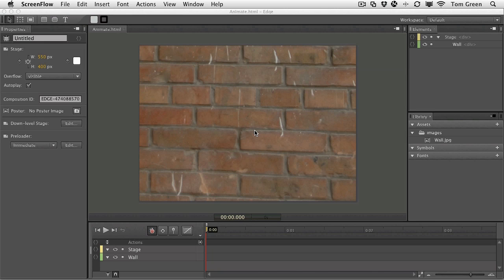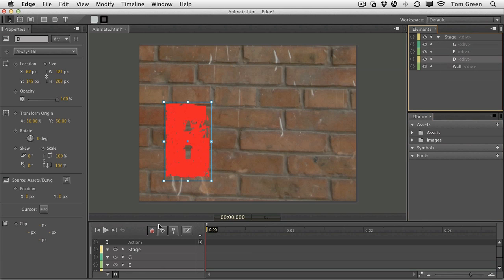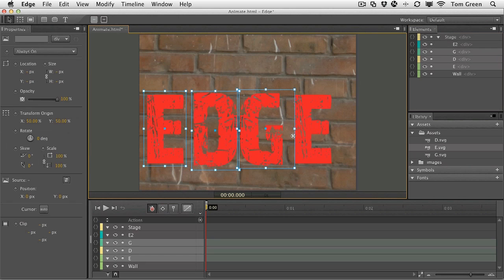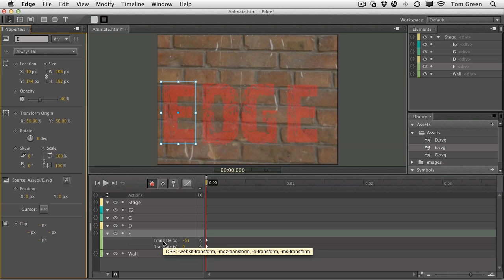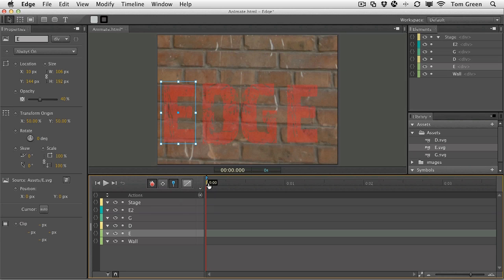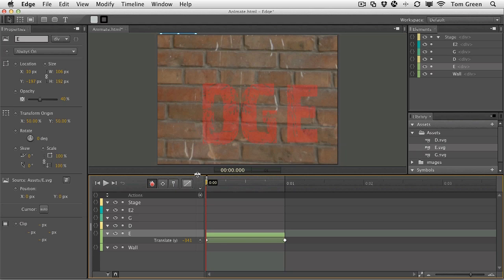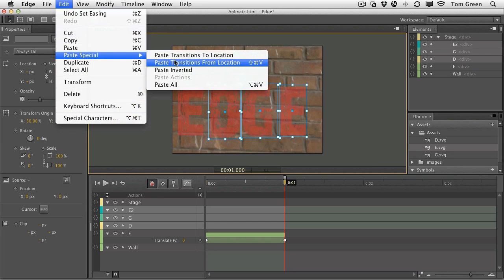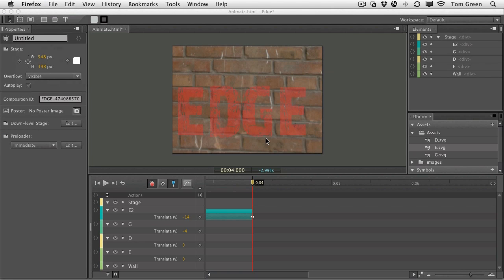Animation in Edge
The interesting thing about animation in Edge Animate is that not a lot has really changed since the introduction of the app and today.